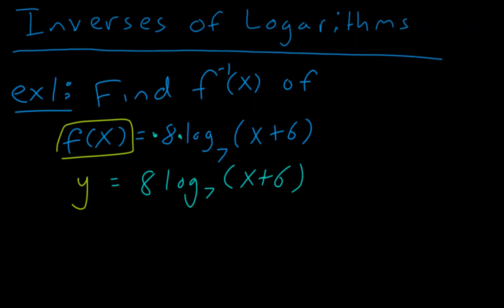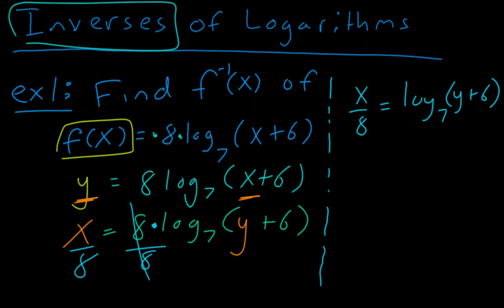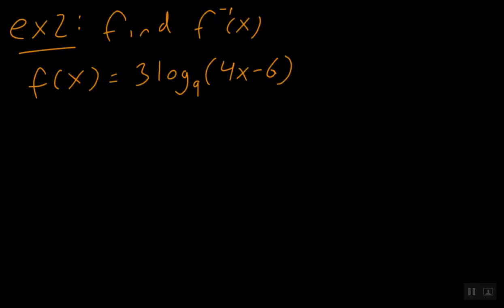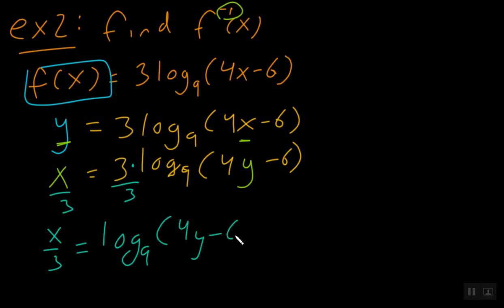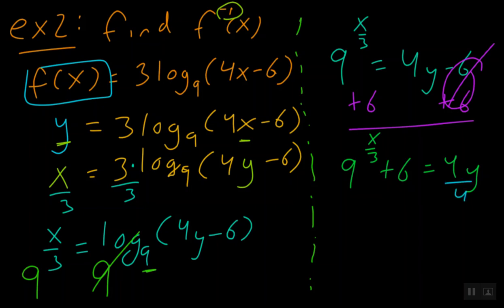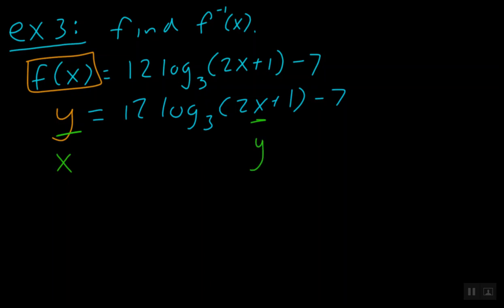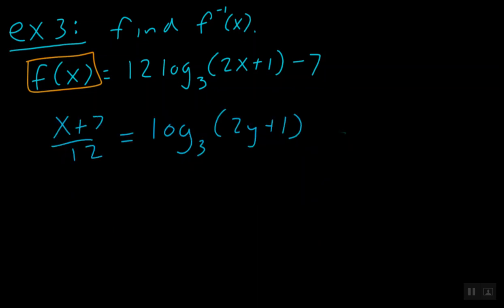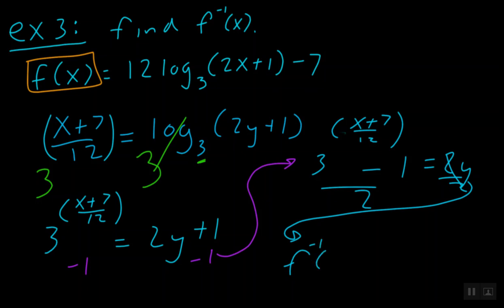Algebra 2 8 2 Inverses of Logarithms